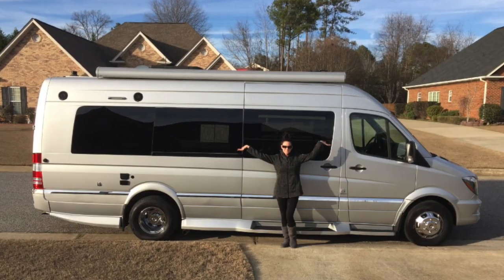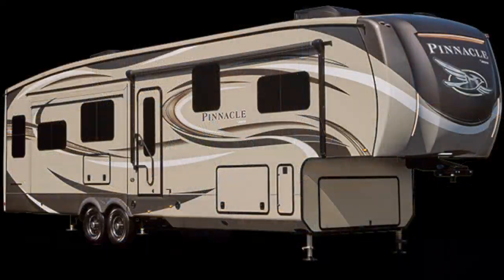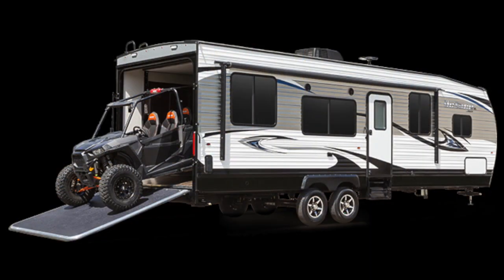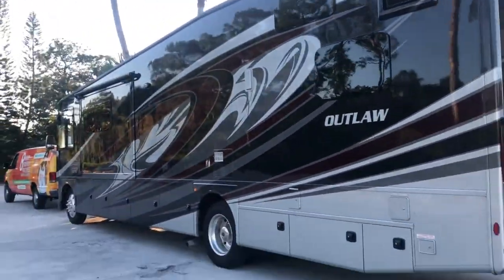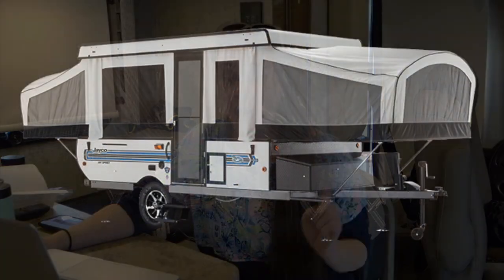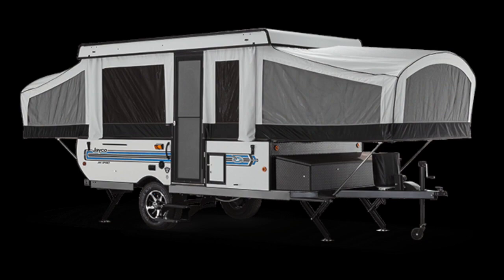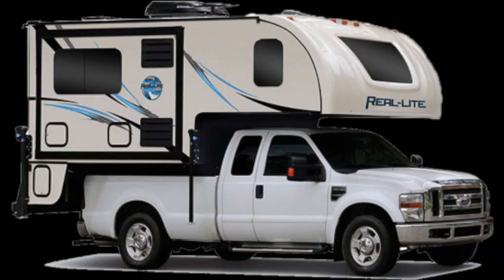WHICH RV IS RIGHT FOR ME? | How To Choose The Right RV For YOU (RV Living 101)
Which RV is Right for Me? If you're in the process of buying an RV, then choosing the right RV for your RV lifestyle and RV Living Budget is important. I’ve tried living in a travel trailer, living in a van (aka van life), and full time RV living in a motorhome. But, if you're wondering “Which type of RV is right for me?” a 5th wheel Camper or Class C are also great options especially for Full Time RV Life. Yet, With all the different types of RVs choosing an RV can be difficult. So you can Try a WHICH RV IS RIGHT FOR ME QUIZ or Watch and learn how to choose the right RV for you!

Hey, I'm Blogging Brandi! Over 5 years ago, I traded my sticks & bricks lifestyle for a life on wheels. Quit my job, sold my house, and everything else, then bought an RV! First, was a Travel Trailer, then Van Life then Motorhome Living. Now, I help people go from feeling overworked, underpaid, and undervalued to living a life of freedom & financial security they love from the comfort of their home on wheels aka Full Time RV Living!

💪 [FREE MASTERCLASS - 45min online training!] Learn My Proven 4-Step “Full Time RV Life Formula” To Get Started Fast & Easy!

I have worked with tons of brands, companies, and publications. (I.e. promotional partnerships, sponsored trips, website advertising opportunities, speaking event, product & service reviews.)

📫 let’s chat!

I always disclose this information when it is the case. As a customer of the products I refer, you help me sustain the time and resources to create content on this channel by generating revenue from your sales. This doesn't affect you in any way in the checkout process unless I've been able to arrange a discount for you that is special from other customers.